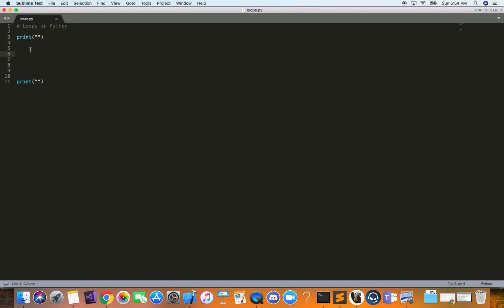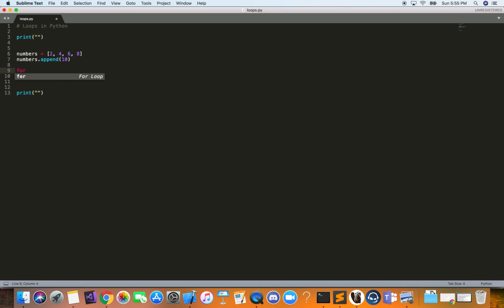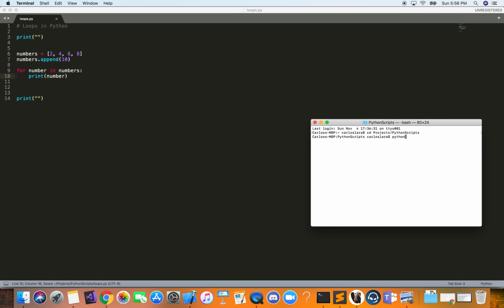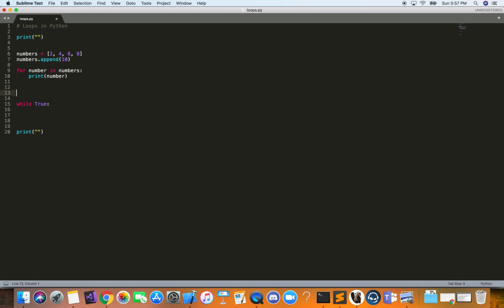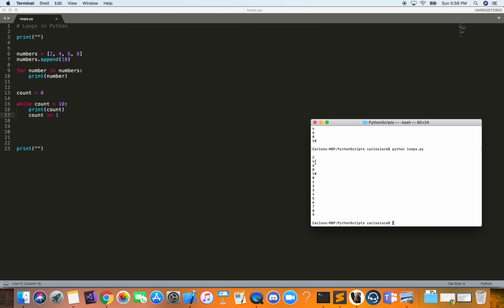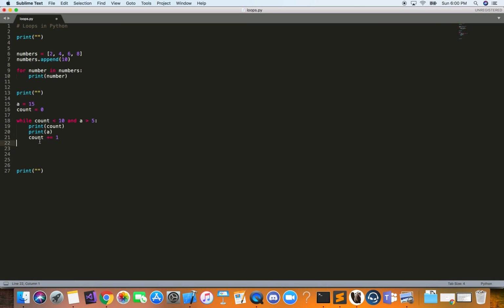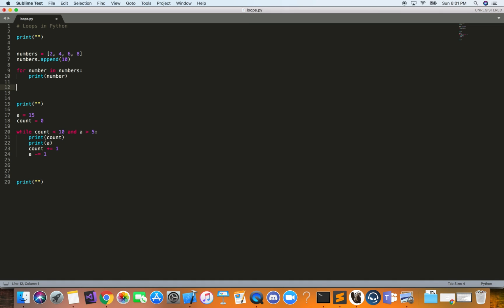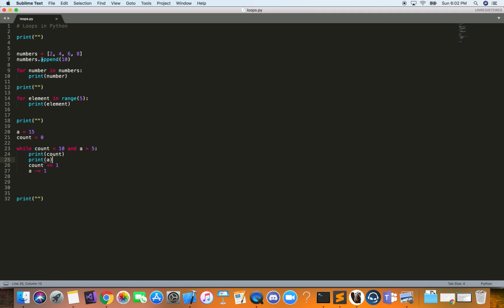Loops in Python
In this video we learn about loops in Python.

For loops are used to run a piece of code a certain number of times based on an iterable collection.

While loops are used to run a piece of code only while a boolean condition is true.